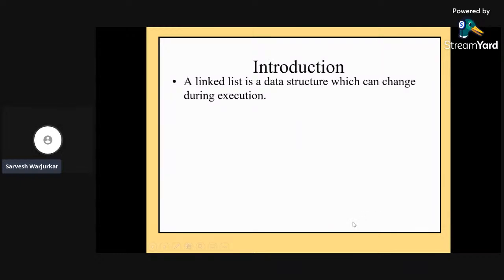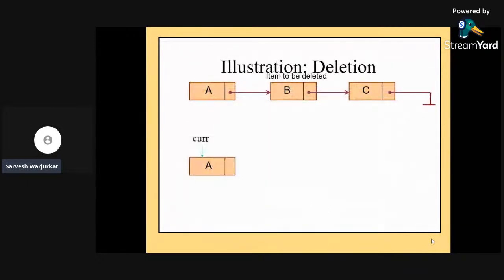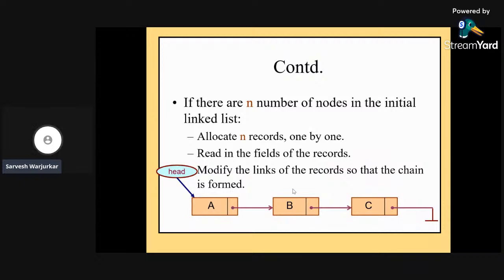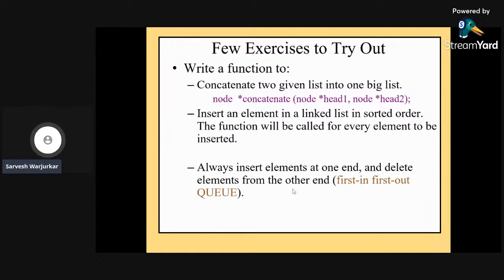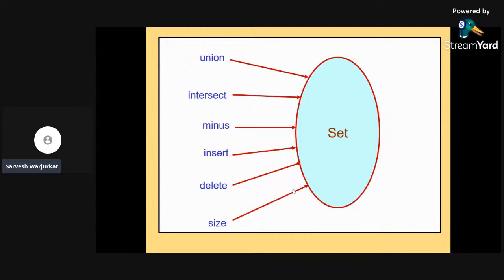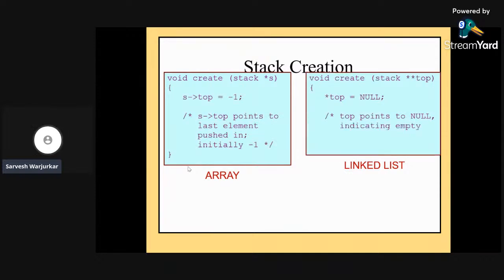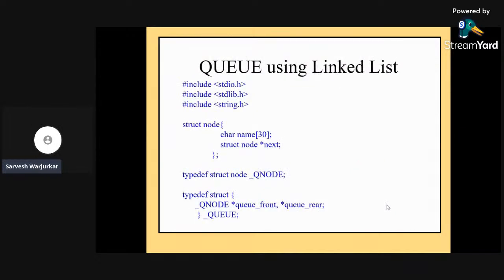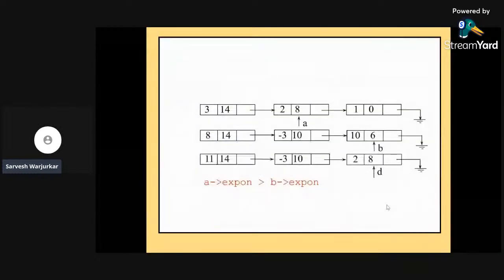BIT PRERNA GATE CSE CLASS 5